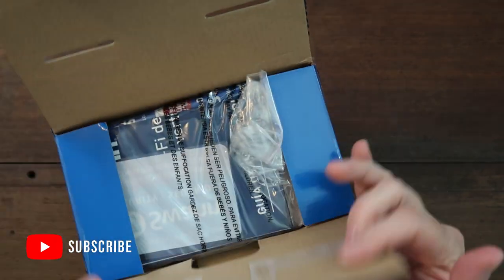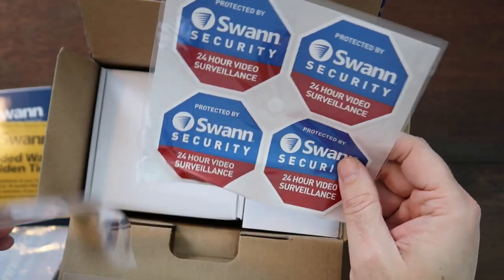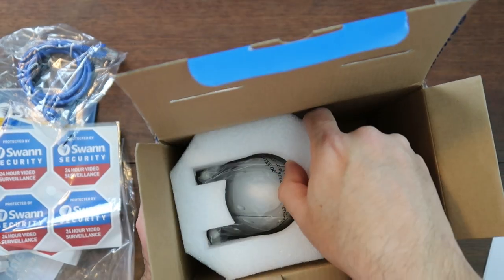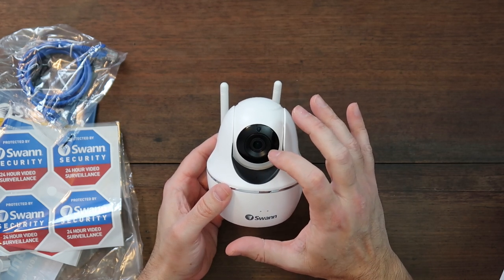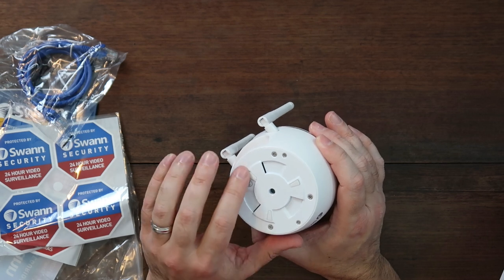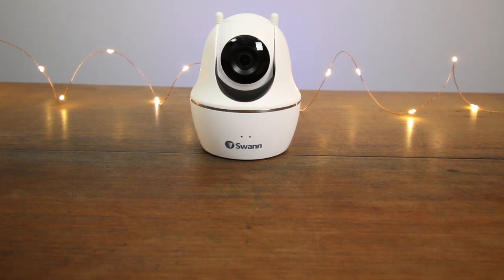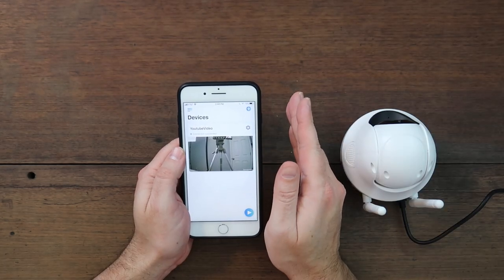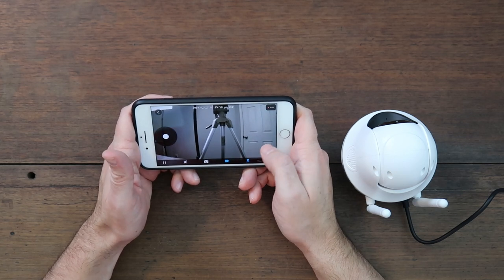Swann Wi-Fi Pan and Tilt Full HD 1080p Wireless Security Camera Review, Unboxing PTCAM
Items in Video:
► Swann Security Camera

In this video we check out the Swann Wi-Fi Pan and Tilt Security Camera. It is a WIFI Full HD 1080P stand alone wireless security camera that uses a micro SD Card to record to as well as their AlwaysSafe App. It has quite a bit of features including pan and tilt movement, that you control from the app. It has a viewing angle of 80º with 50ft of night vision. It comes with everything you need!

It can also email you when it detects motion. You can schedule when to detect motion to record, which is handy for when you’re home and you don’t want it to record.

It can send out motion notifications via email with a low res video clip of the motion event attached, so basically if you create a dedicated email account just for these notifications, you’re creating your own cloud storage.

It can also email motion alerts with an attached photo instead of a video clip.

The PT Cam uses the AlwaysSafe app which is the same app used by the NVW-490 wireless security system that I also did a review

So you can keep adding PT Cams and see all the security cameras under the same app.

The PT Cam is very small and easy to move around and has two way talk, so it’s great to use as a baby monitor / nanny cam, pet cam and also to monitor any elderly relative or people working inside your home.

It also has an alarm siren which is great to scare off people who shouldn’t be inside your home. You can schedule the siren to sound with motion detection, or leave it off completely.